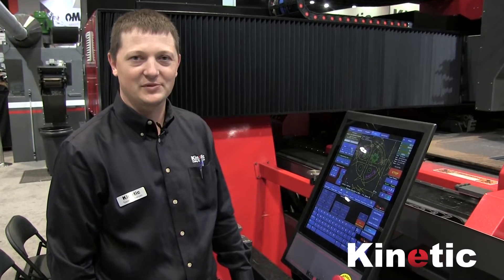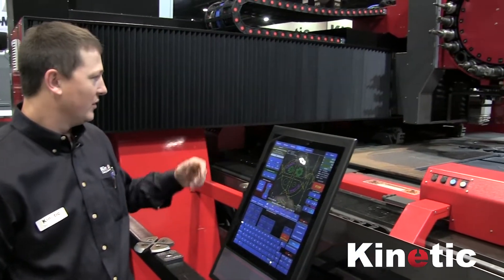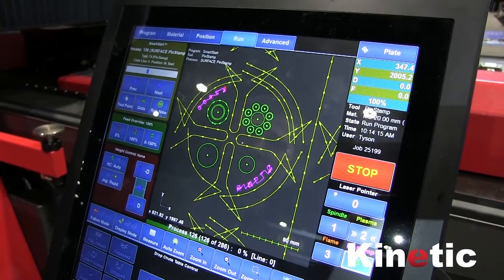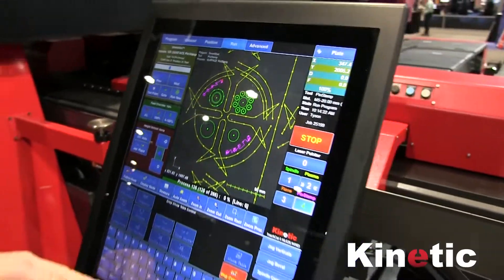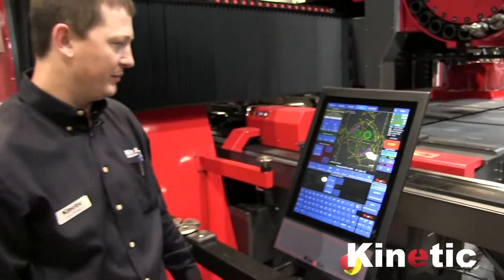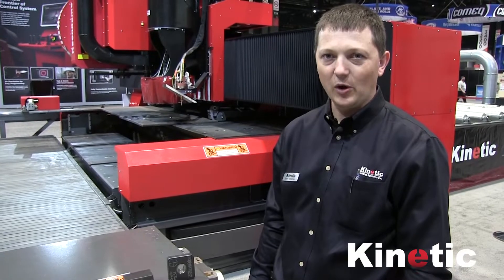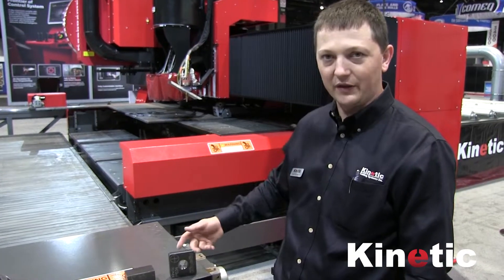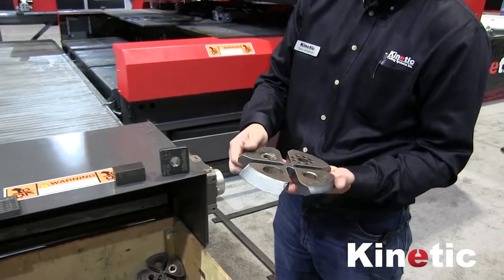Plasma Cutting, Milling & Drilling With the K5600xmc - Kinetic Plasma Cutting Systems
Meet the Kinetic K5600xmc and see how our pass-through table technology, known as "Plate Dragga," can help you maximize production and boost profitability. With the ability to perform plasma cutting, beveling, milling, drilling, tapping and more, this heavy-duty combination machine can help shops of all sizes improve efficiency, save time and gain a competitive edge when processing parts.